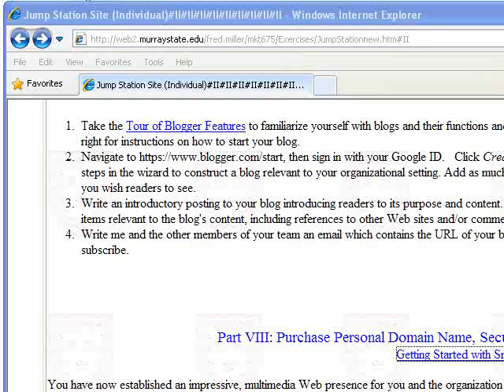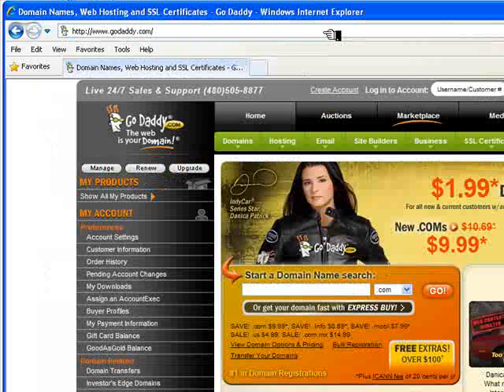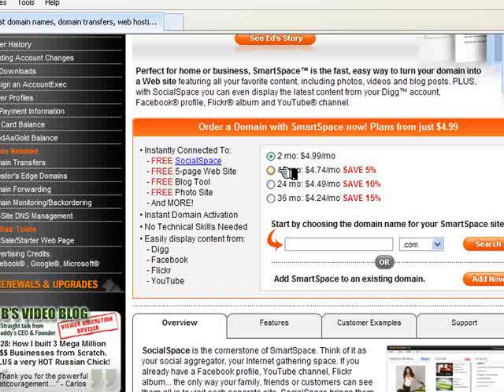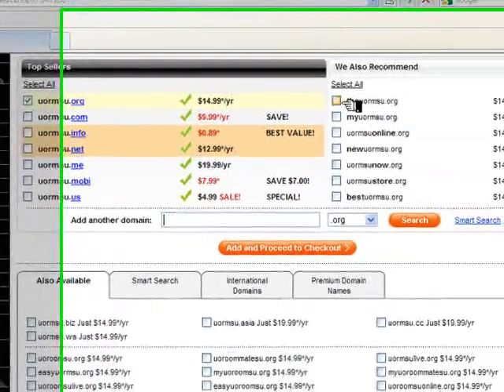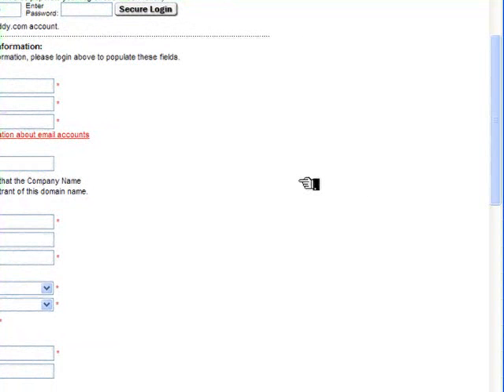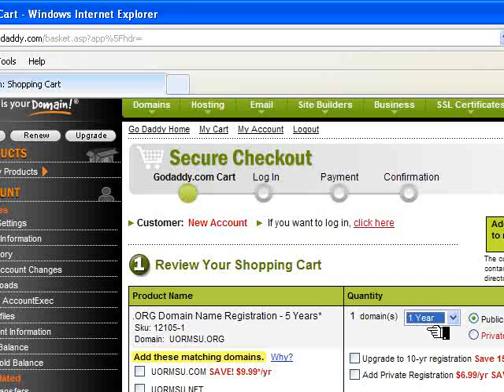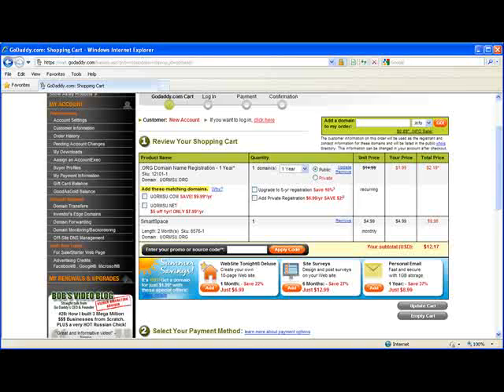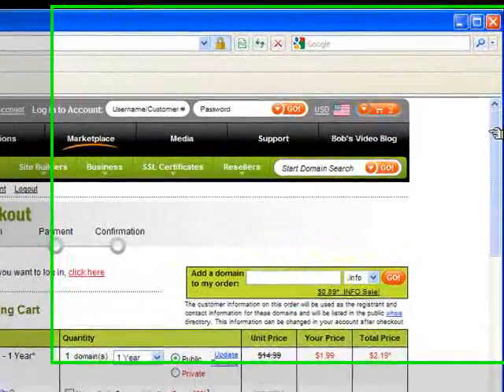DomainNameTutorial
Vidoe tutorial on purchasing and domain name and SmartSpace hosting service on GoDaddy.com.